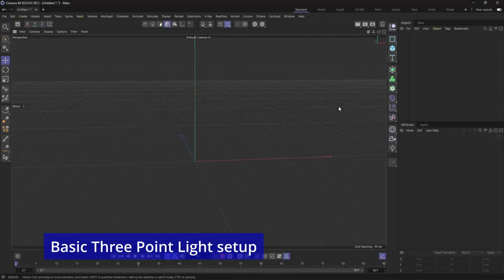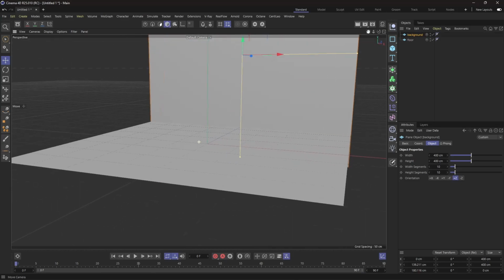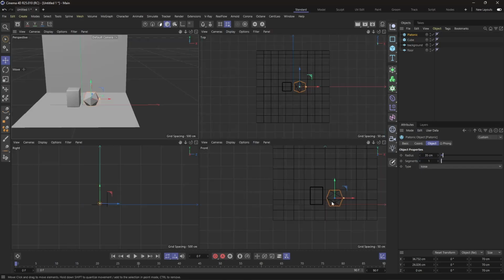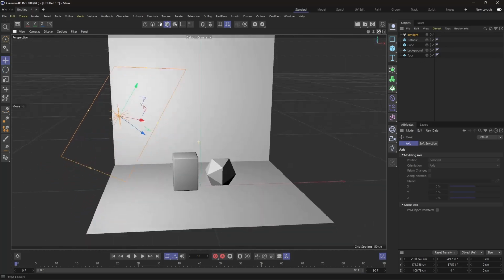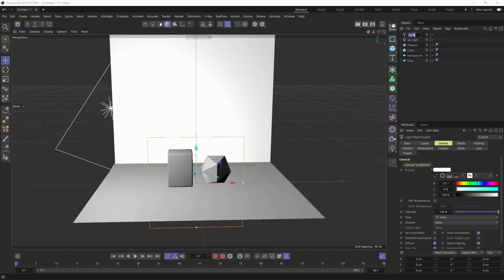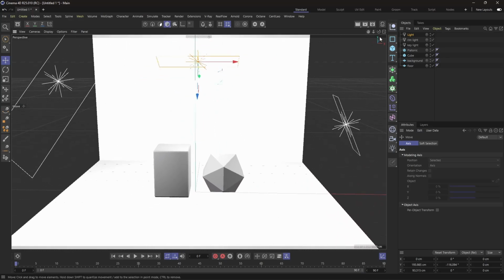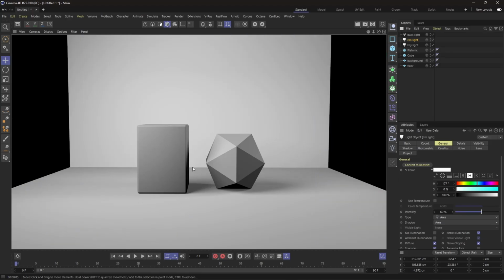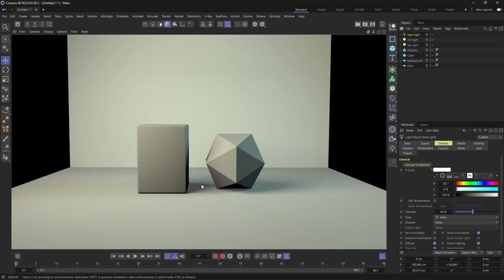24 three point light setup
Welcome to this cinema 4D tutorial! in today's video, we'll walk you through the three point light setup in cinema 4D. Whether you're a beginner or looking to level up your skills, this tutorial is packed with useful tips, tricks, and techniques to help you master cinema 4D and enhance your 3D projects.